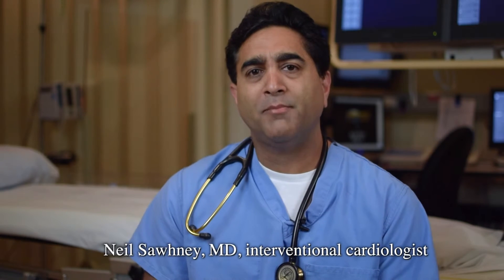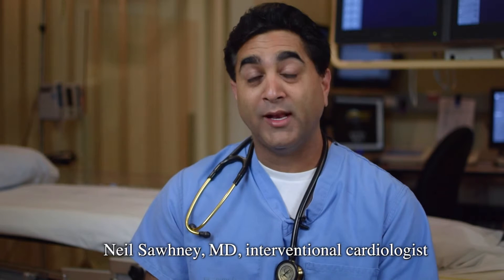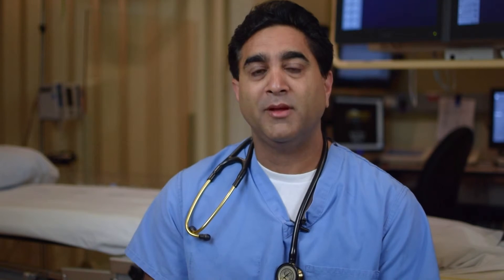Transcatheter Aortic Valve Replacement (TAVR)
TAVR at Dominican Hospital.